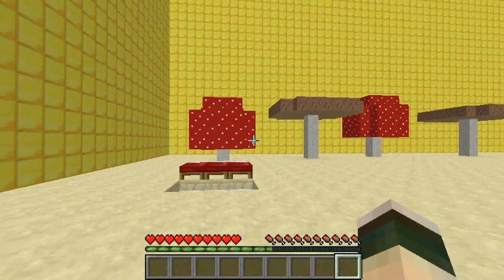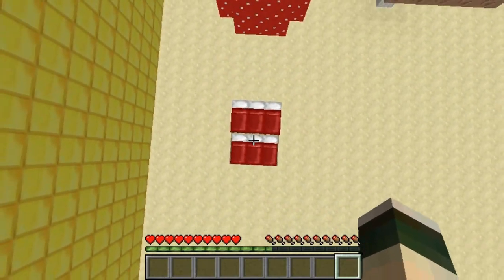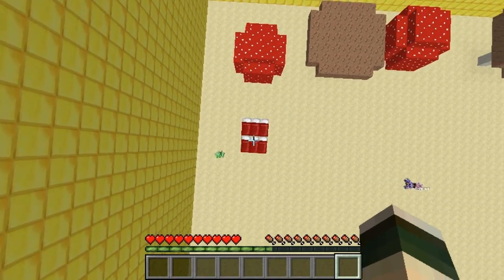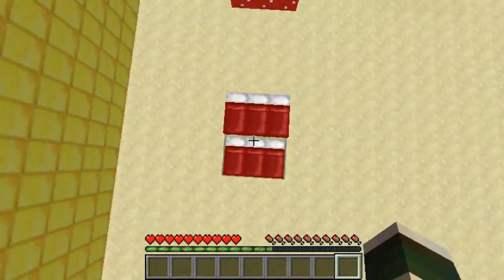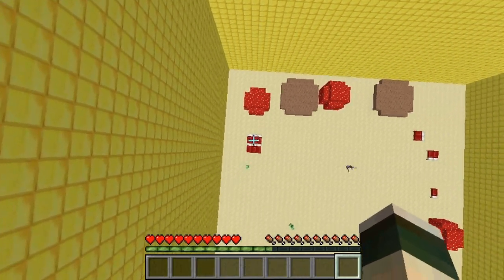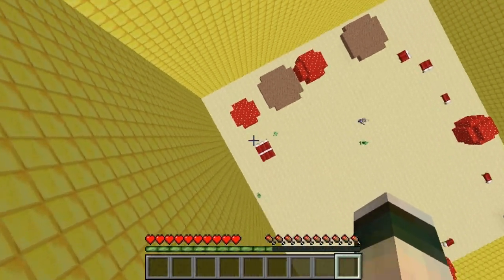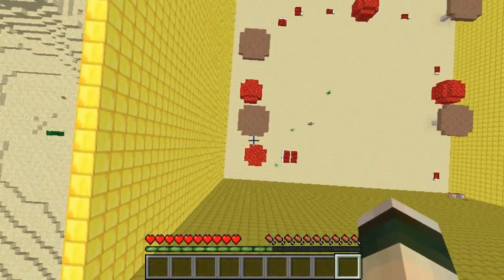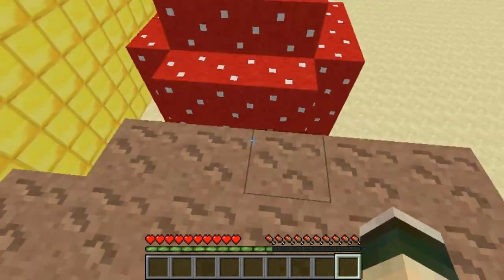Minecraft Bukkit Plugin - Bouncy beds - make beds and mushrooms give bounce!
★Bouncy beds★
►Click show more to see description◄

→ Plugin Description ←

● make beds and mushrooms bounce!

✘Command Reference✘

● just install jar and reload

My server ➜ Coming soon